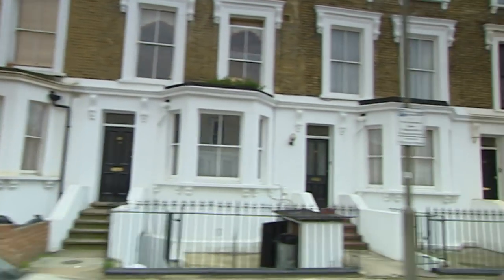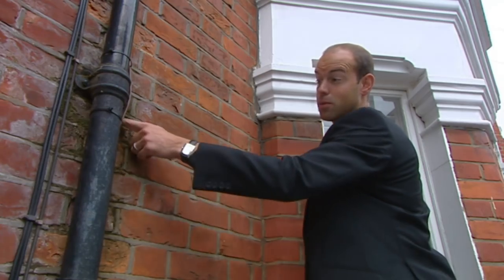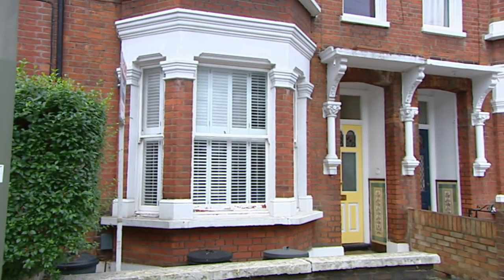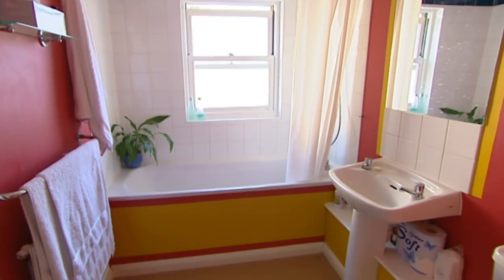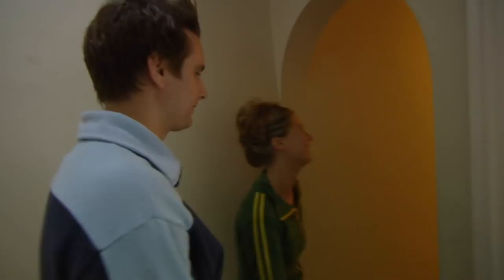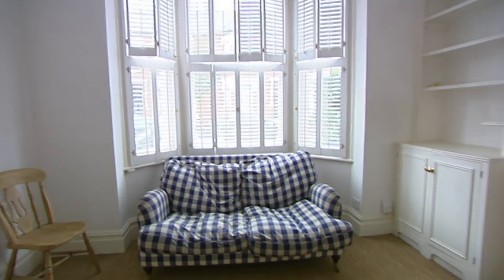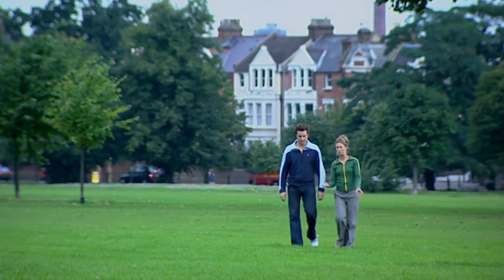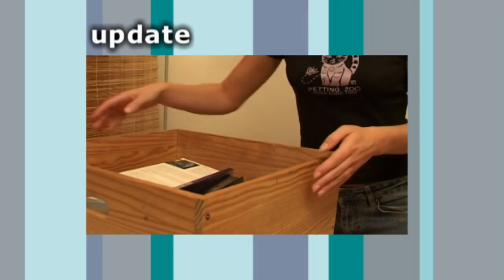Finding A £215K Flat In London Part Two | Location, Location, Location